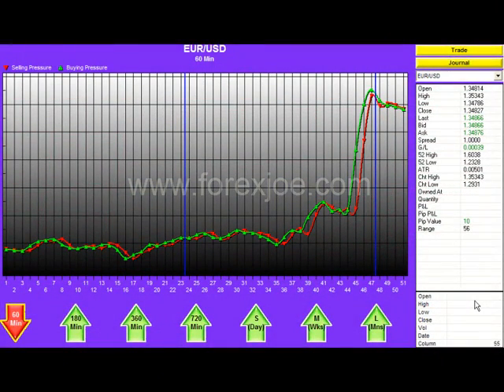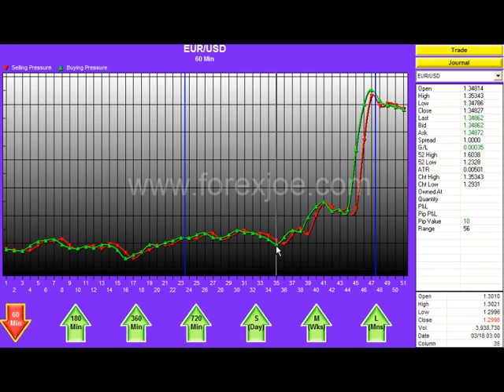Being Prepared to trade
Learning to be prepared before trading is the key